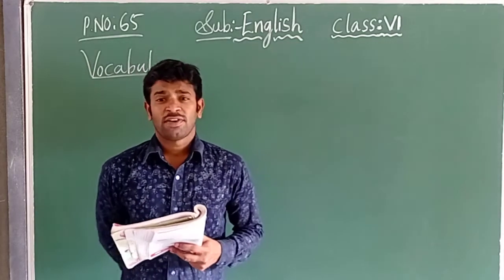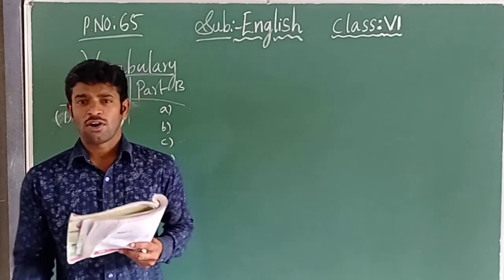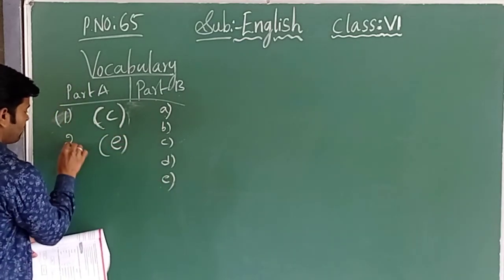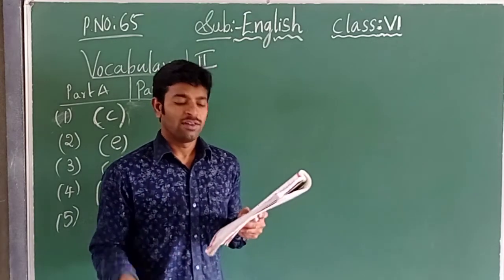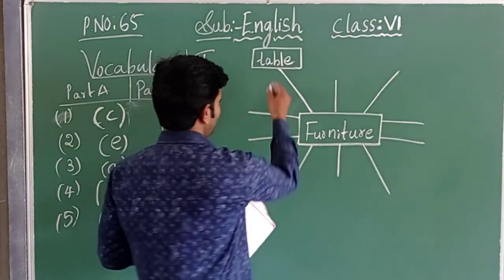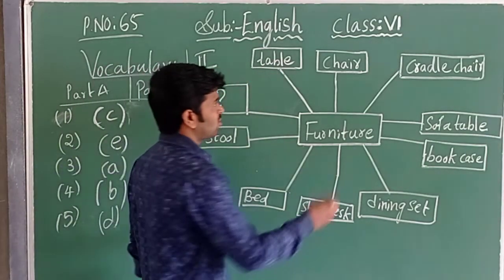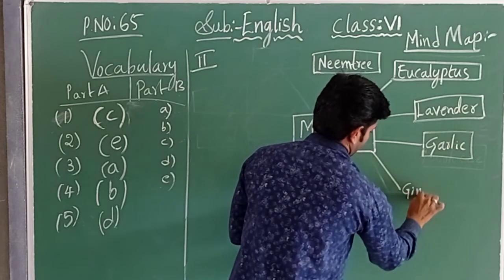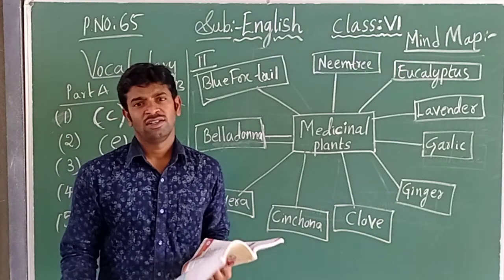6th English:Vocabulary: Mind map